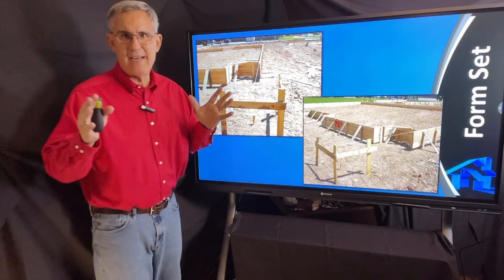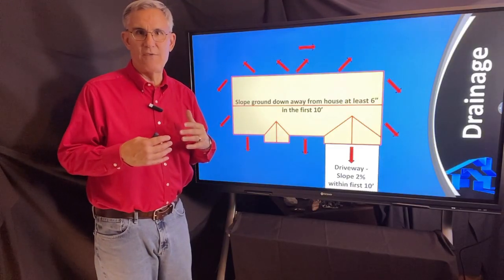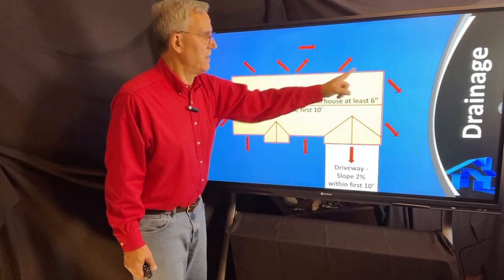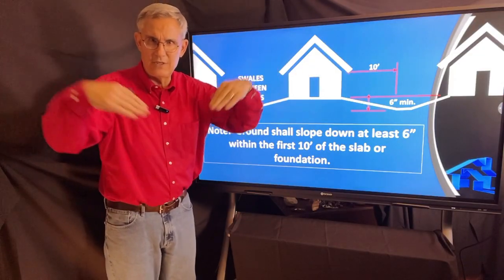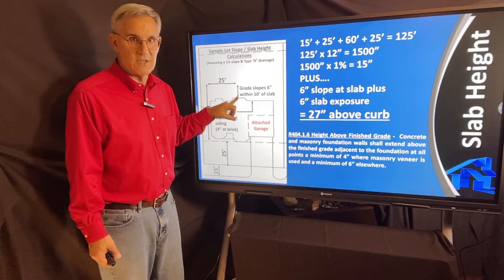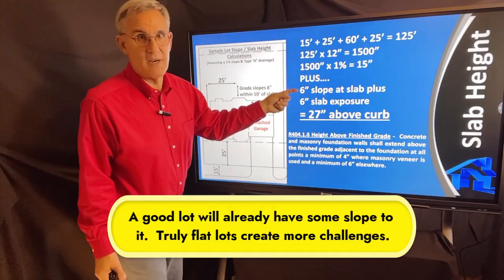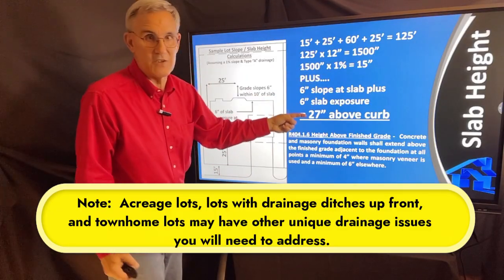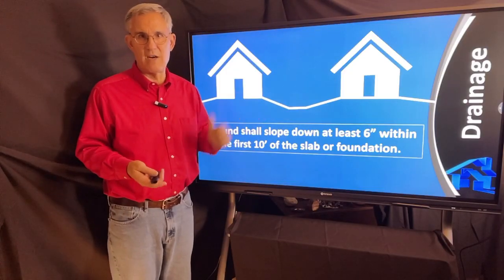Site Drainage - You gotta think about this long before the house is done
Where I live we have had a pretty wet spring and summer.  Some folks have been concerned about drainage issues around their new homes.  In this video I review some of the basic rules the International Residential Code (IRC) lays out for proper site drainage.  Please understand though, individual lots may pose unique challenges so you may have to think outside the box when it comes to drainage patterns.